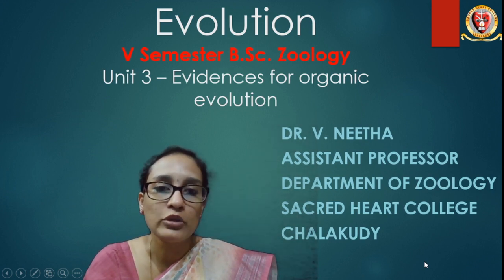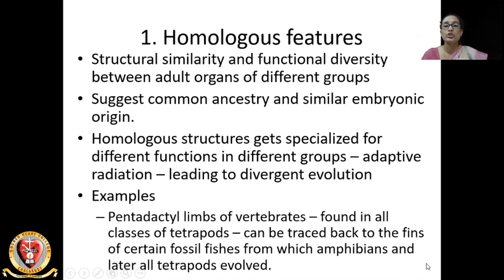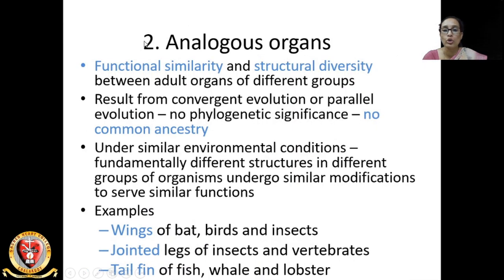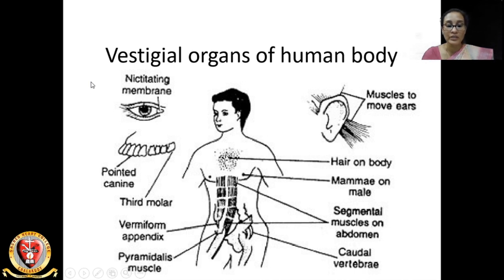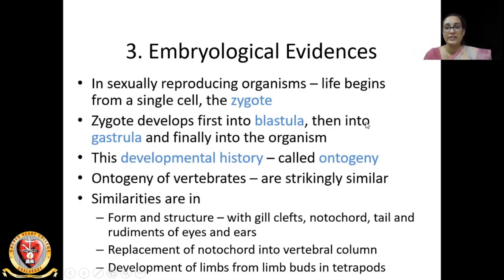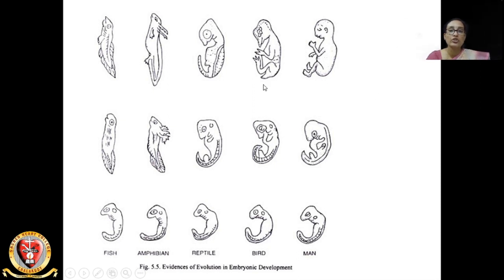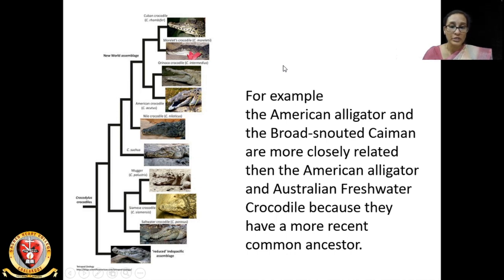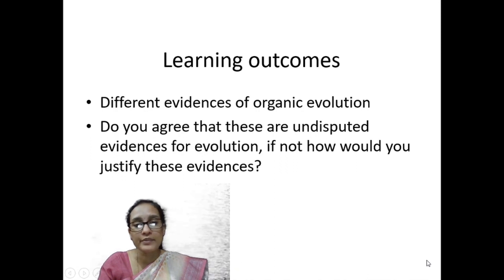V Semester B.Sc. Zoology Evolution Unit 3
Evidences for organic evolution